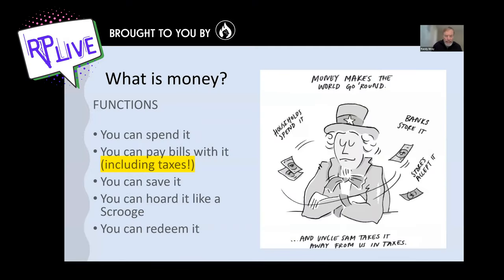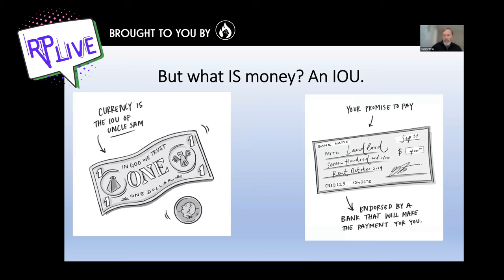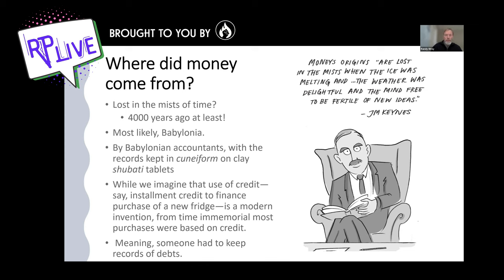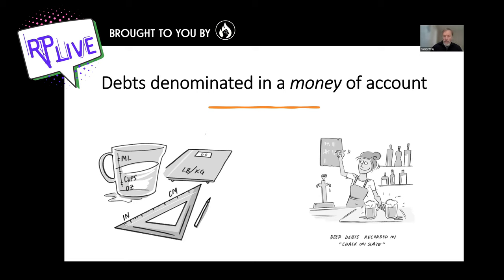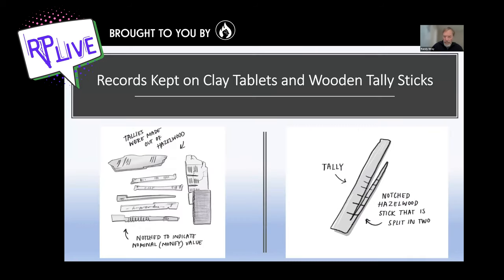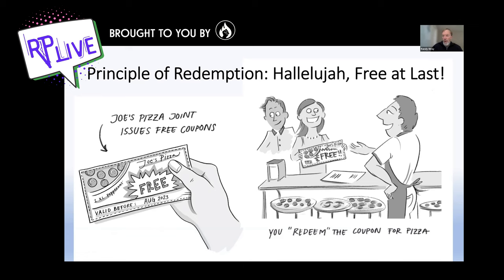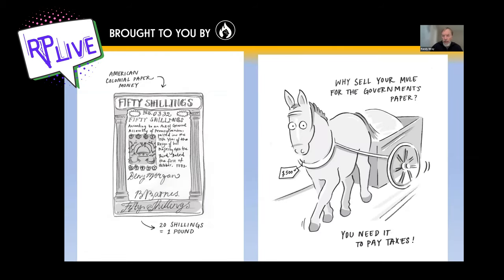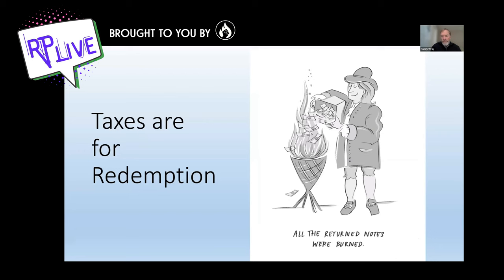Money: The Origin Story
MMT economist L. Randall Wray gives an overview of the origins and functions of money. He explains that money can be used as a medium of exchange, a means of payment, a store of value, and a unit of account. He also discusses the concept of money as an IOU and the role of government in issuing and redeeming money. Wray mentions various historical examples of money, including clay tablets, tally sticks, and paper currency. He concludes by explaining the relationship between government spending, taxes, and the demand for money.

Chapters:

00:00 Money: The Origin Story
00:05 Introduction to Money and its Functions
01:11 Understanding Money as an IOU
02:19 Origins and Evolution of Money
07:19 The Concept of Debt and Redemption
11:05 Conclusion

Weaponize Knowledge with Modern Monetary Theory (MMT)

Please help our Real Progressives efforts in spreading and become a monthly donor!